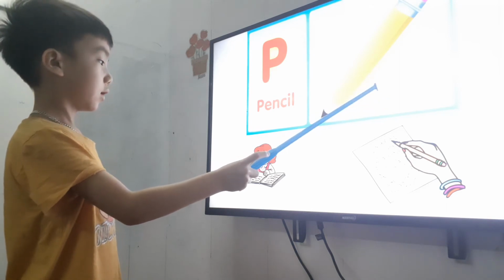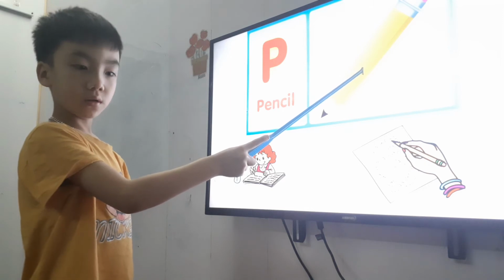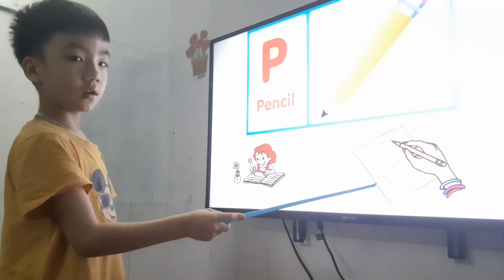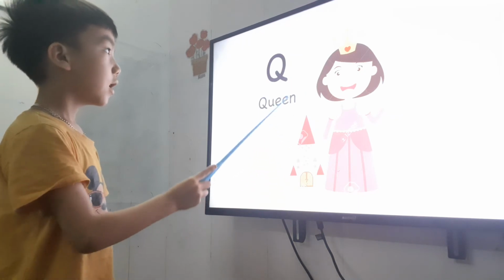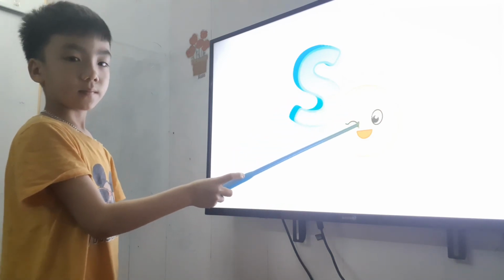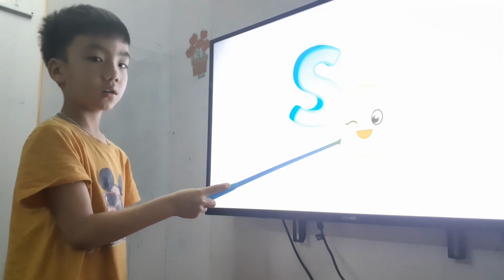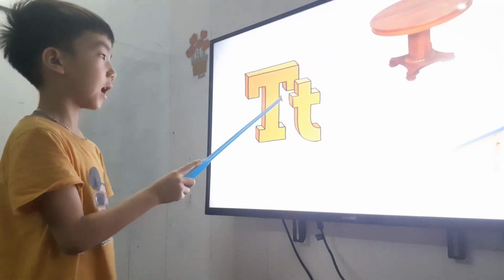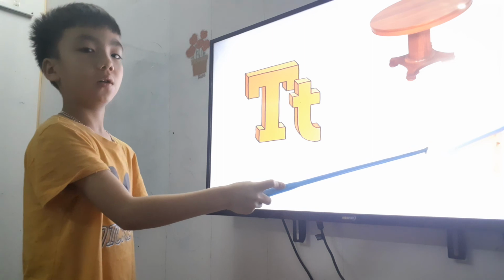Đăng Khôi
Mid_ speaking test_ Starter 2